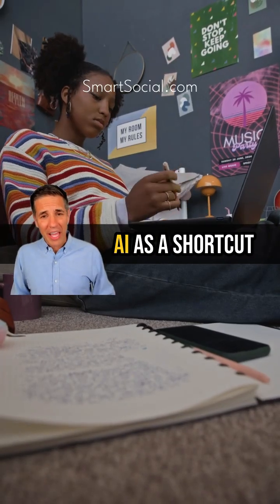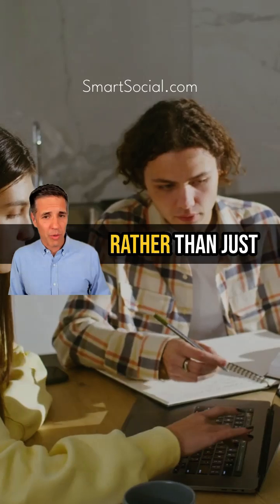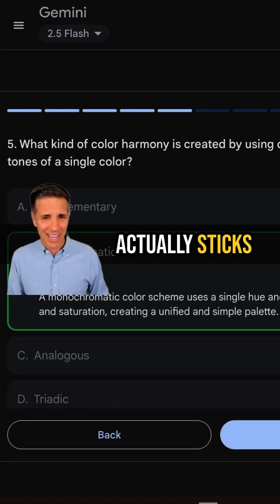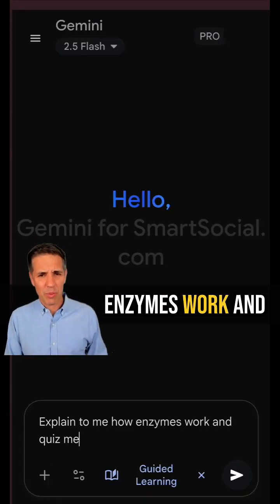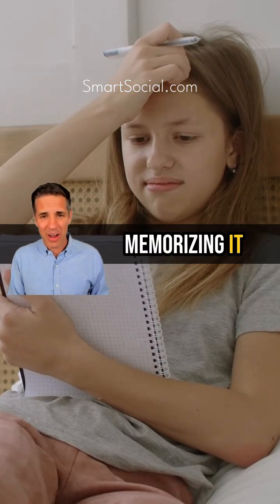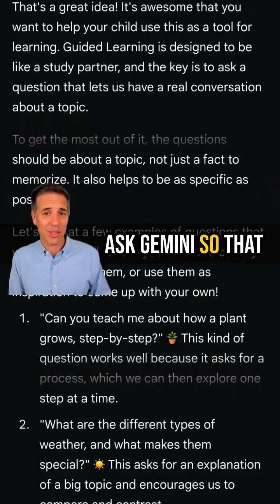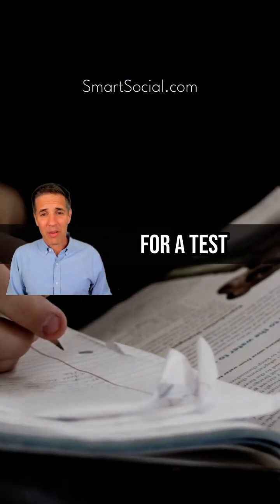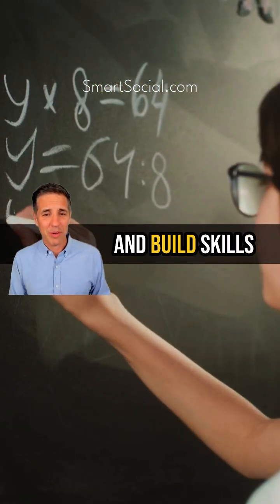Gemini Guided Learning: Turning AI Into a Tutor for Students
AI does not have to be a shortcut. With Gemini’s new Guided Learning feature, it can actually become a study partner 📚✨ Instead of handing kids the answers, Gemini now walks them through each step, checks for understanding, and even quizzes them along the way.

This approach helps kids dig deeper into concepts and build real skills instead of relying on quick copy-and-paste answers. Parents can even ask Gemini for practice questions to guide their children’s learning at home.